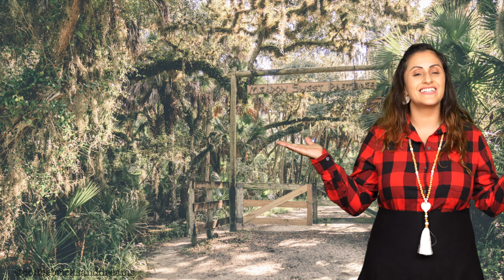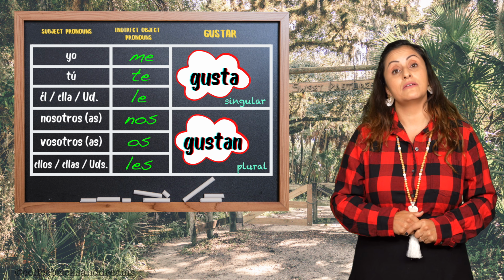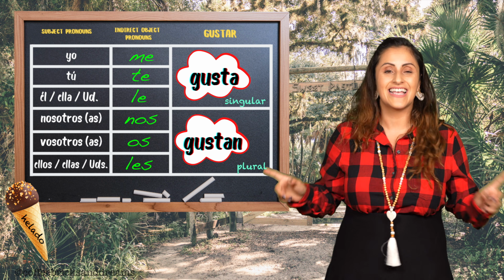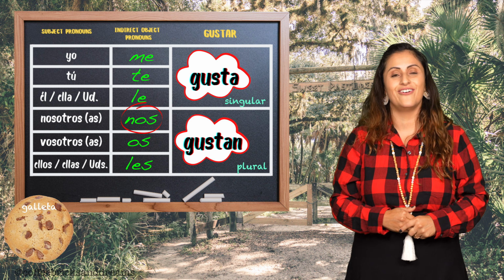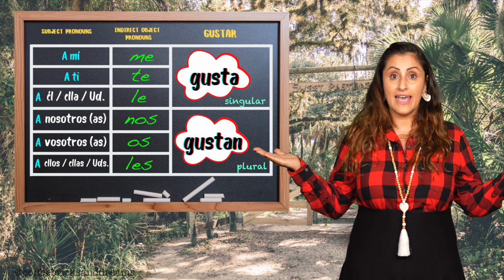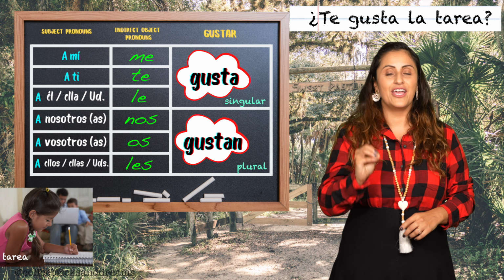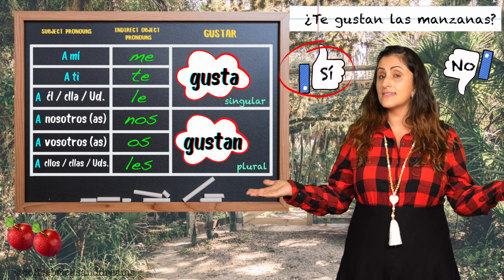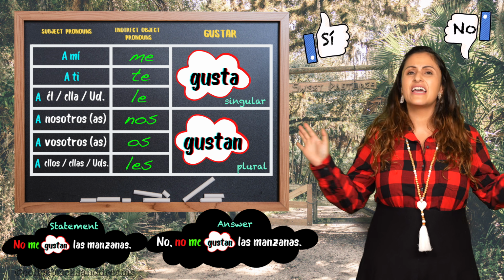Gustar-how to use Gustar "to like" Lesson 28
Gustar is used to say me Gusta I don't like in Spanish, me gusta la clase de español.lets talk about  Gustar conjugations to say what you like and you don't like. We will learn how to use indirect object pronouns and the two forms of the verb gustar. gusta i like in Spanish

/// LET’S CONNECT! ///

/// ABOUT ME ///